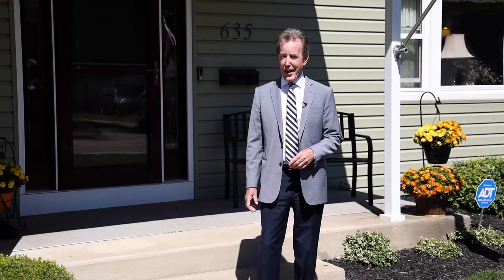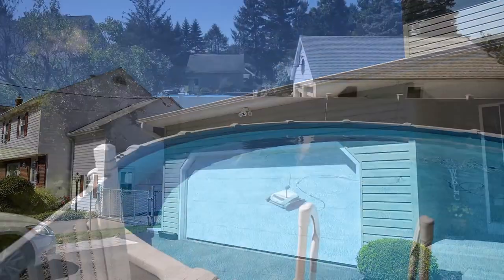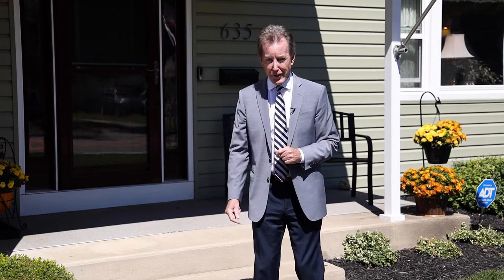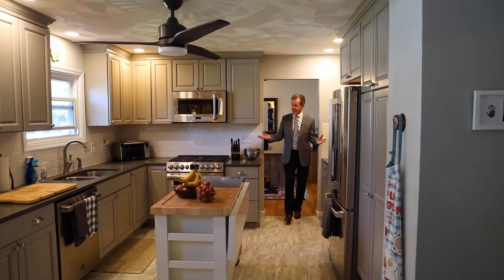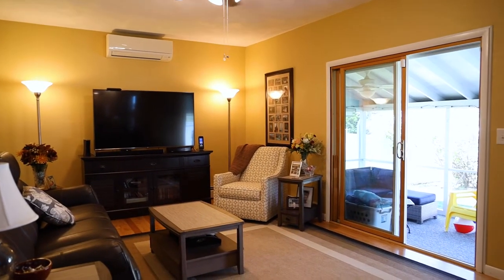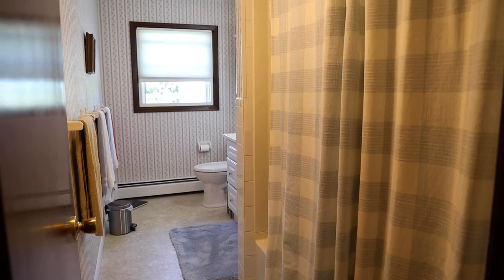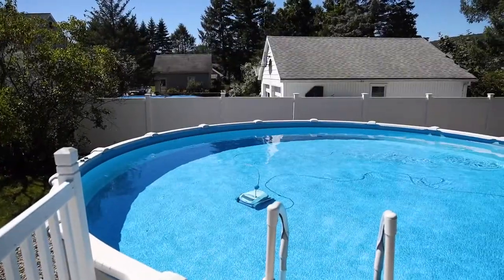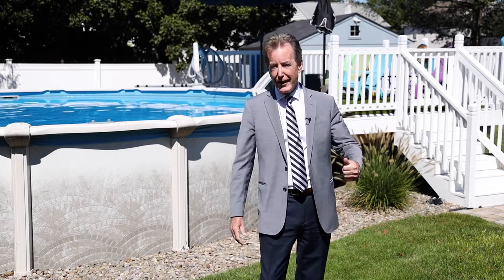635 W. Main St., Endicott, NY - The John Burns Real Estate Show | SOLD